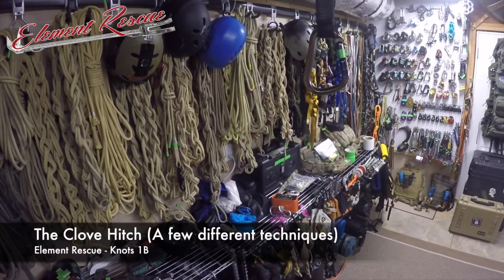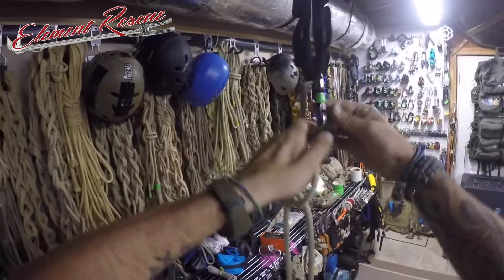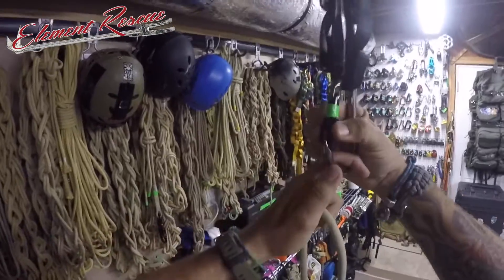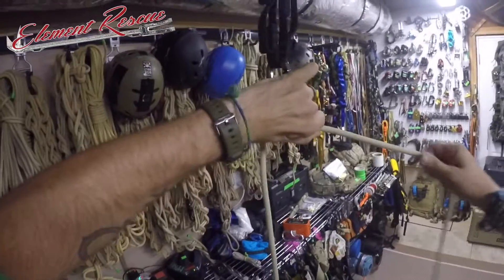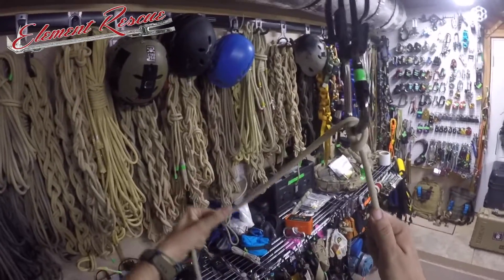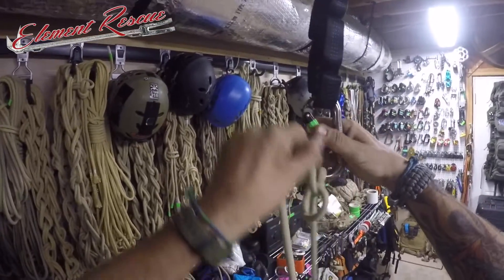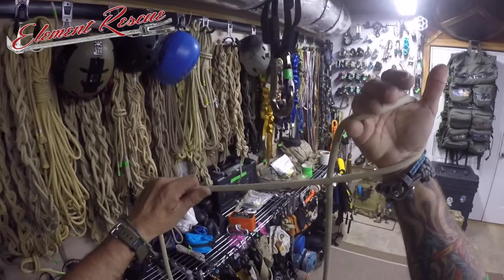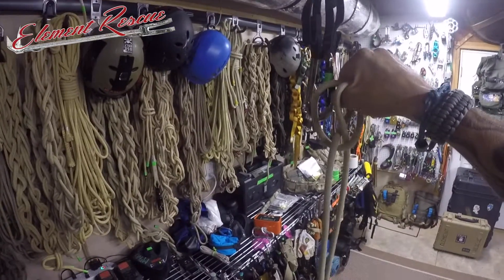Element Rescue Knot Series - Clove Hitch (A few different techniques) Knots 1B